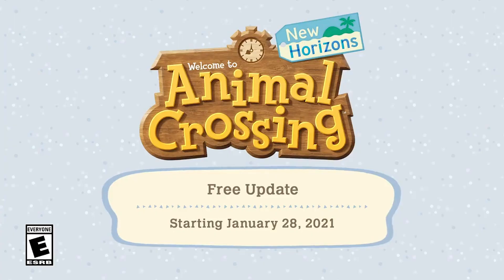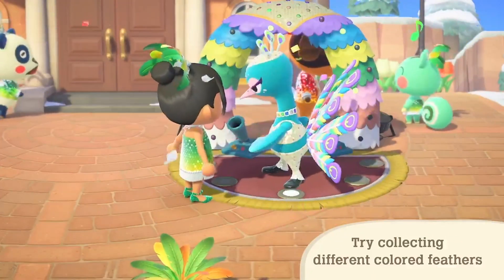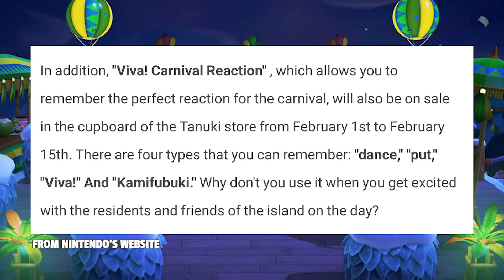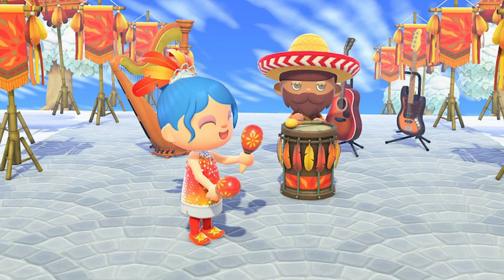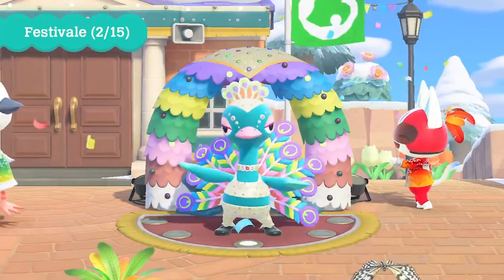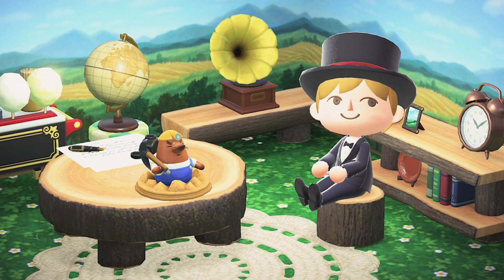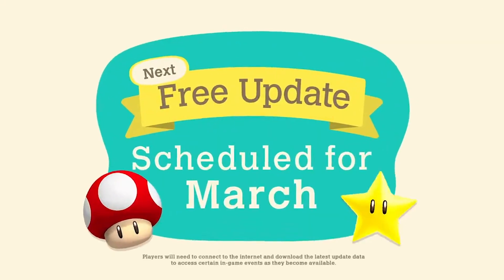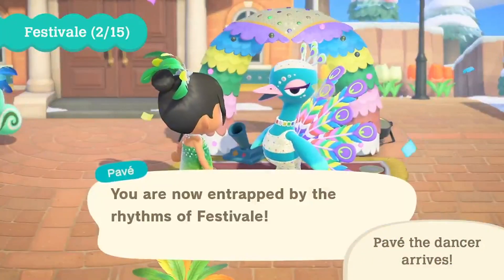ACNH Update: What's Coming in February and March!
Reviewing the New Trailer Update for February including Festival, Pave, and a ton of new items!

Interested in starting a Youtube channel but don't know what kind of equipment you’ll need? Here are all the essentials to get your gaming channel up and running! Every item on here is what I use for my own set up.